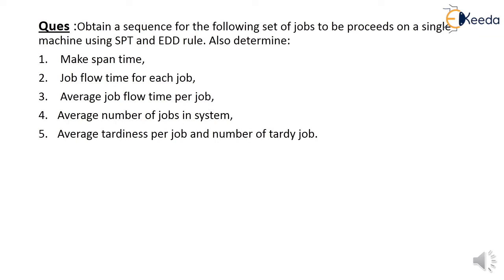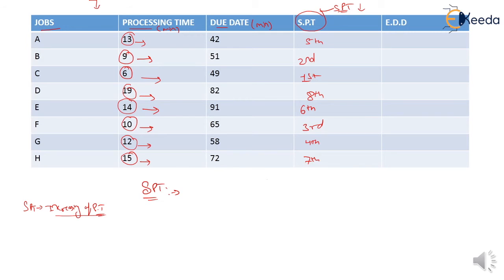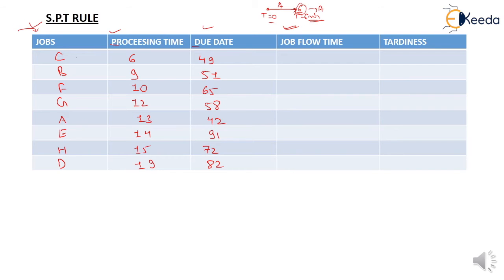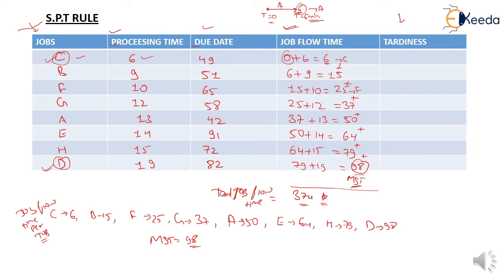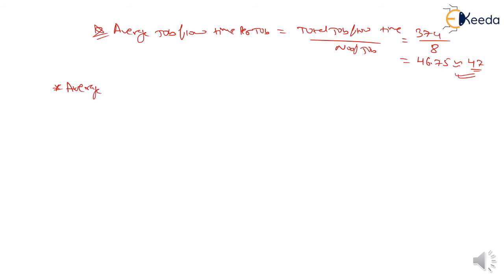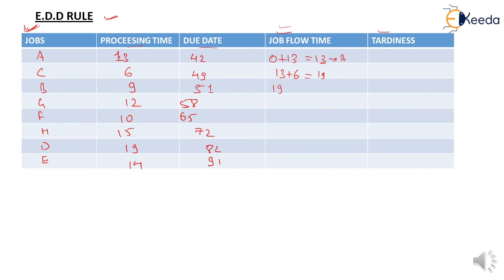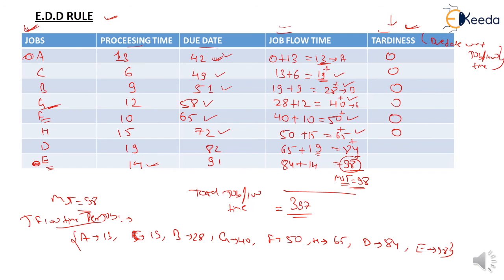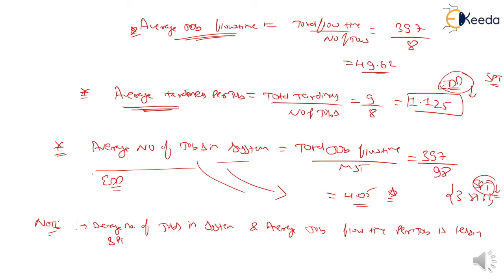Question:Sequencing Rule For N jobs | GATE Industrial Engineering & Operations Research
In this insightful video, we delve into the crucial topic of Sequencing Rule for N jobs in the realm of Industrial Engineering and Operations Research, particularly tailored for GATE aspirants. We break down complex concepts into easily understandable nuggets, ensuring you grasp the essence of this vital subject. With clear explanations and illustrative examples, this video aims to enhance your understanding and proficiency in sequencing. Join us on this educational journey to bolster your knowledge and excel in your studies. Don't miss out on this valuable resource for GATE preparation!

Happy Learning.